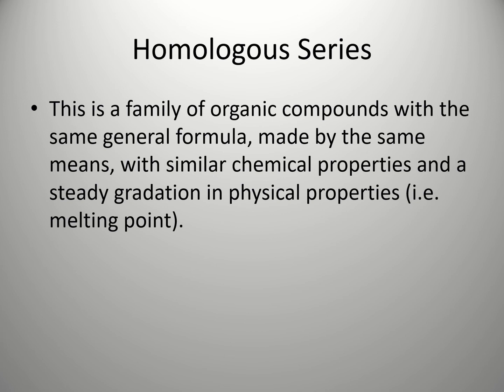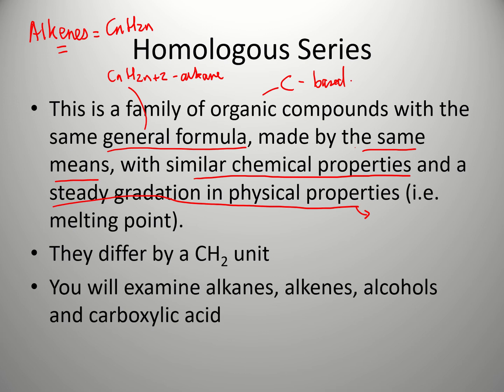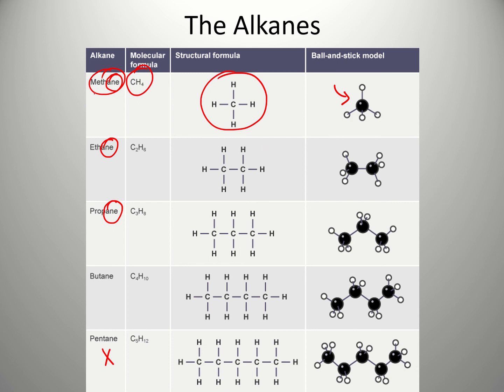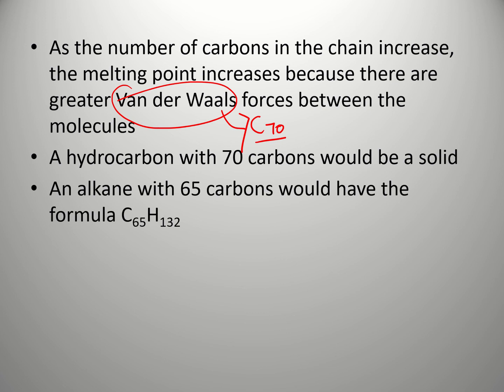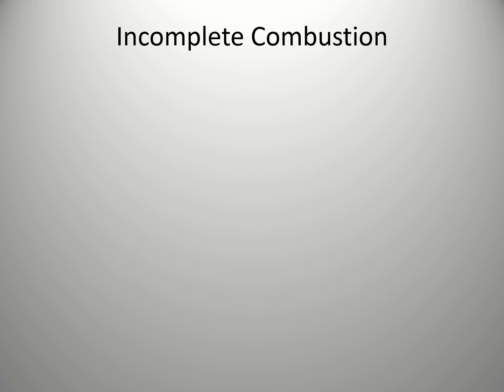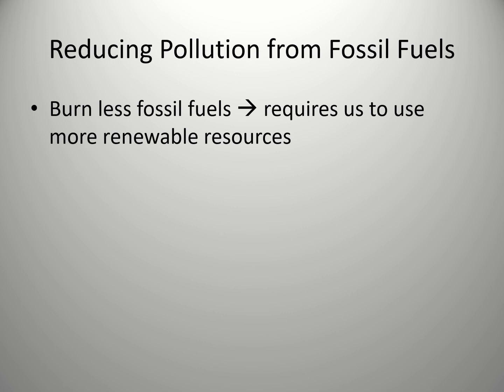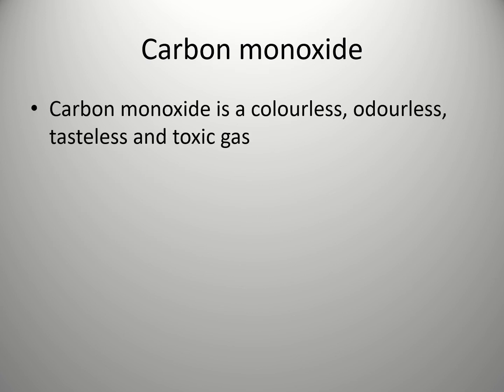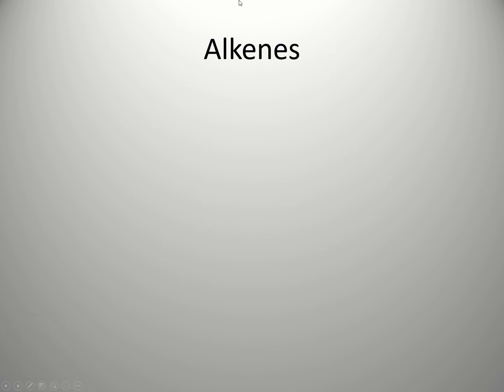GCSE Organic Chemistry. video 2. Alkanes properties and reactions.